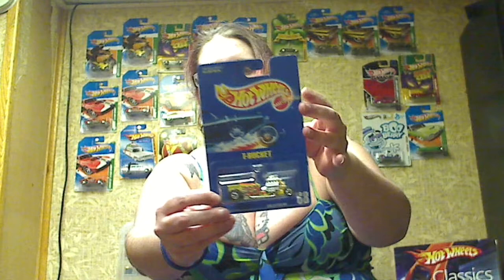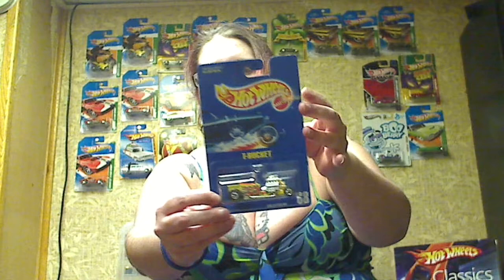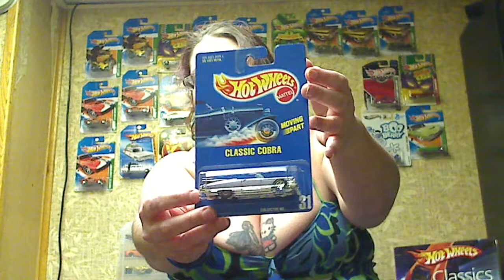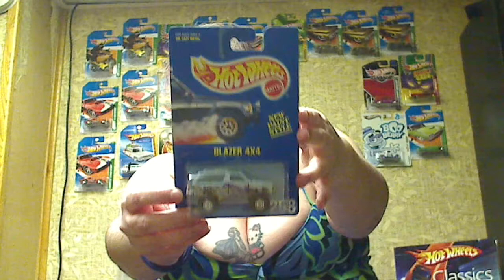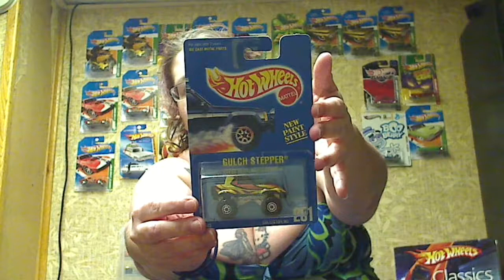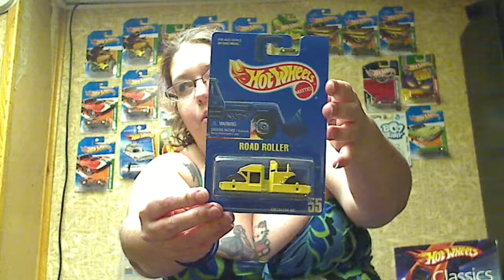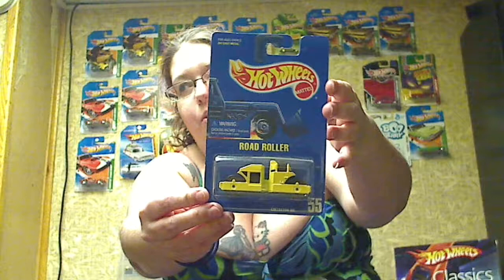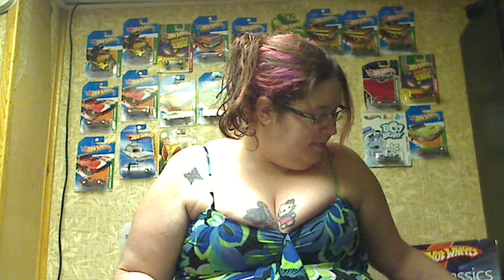Hot Wheels blue cards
A few of our ebay finds and favs. amys not into the older hot wheels as much as I am. she prefers the series set from the late 90's/ 2000s more